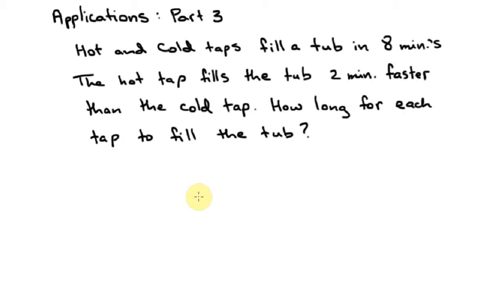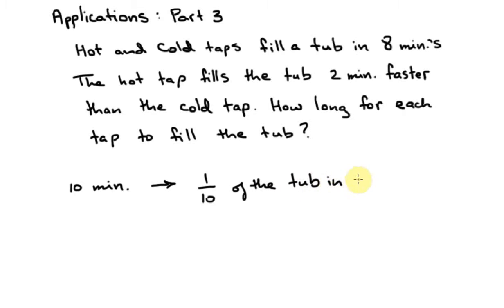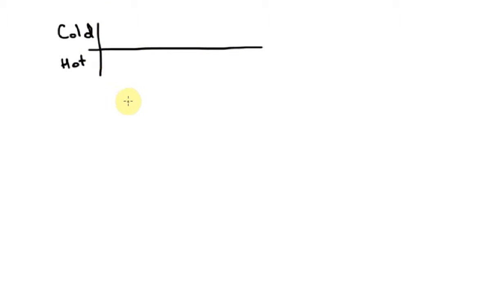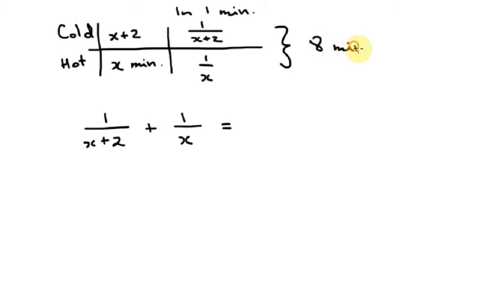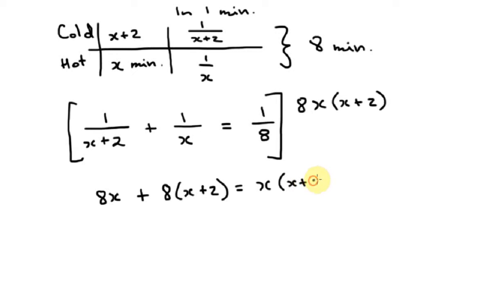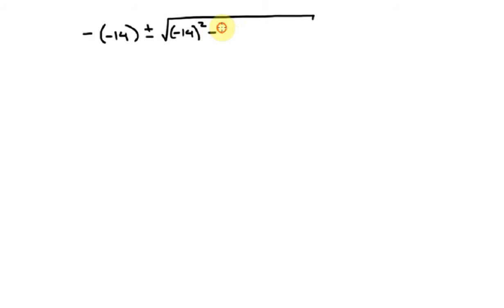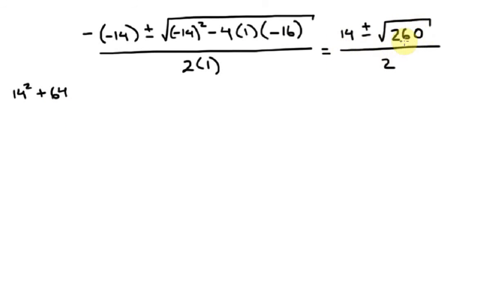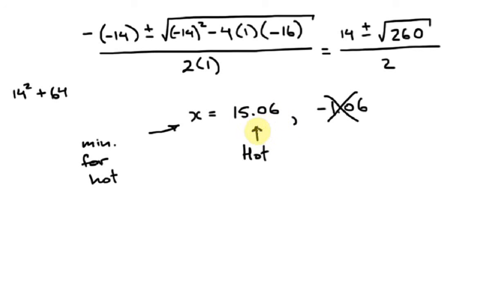Applications - Part 3